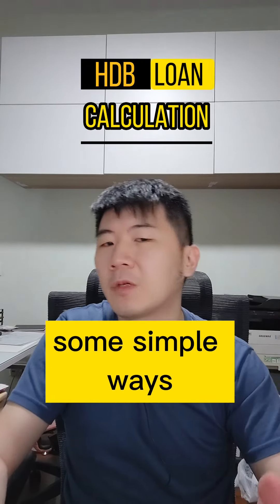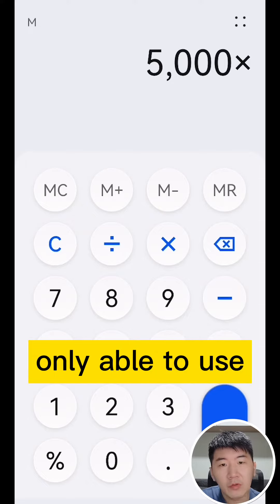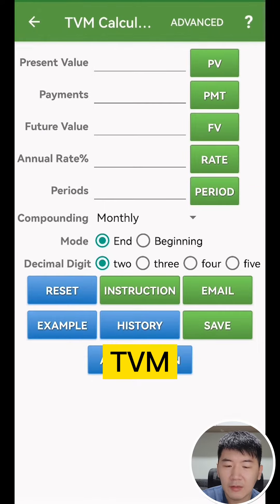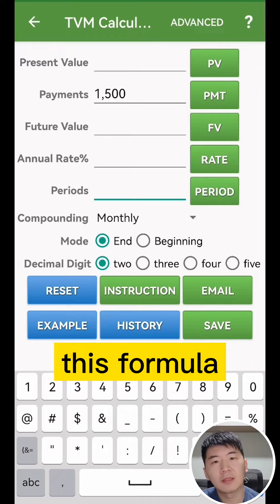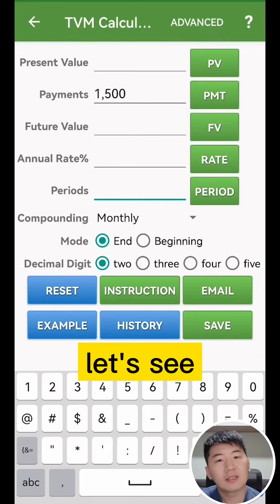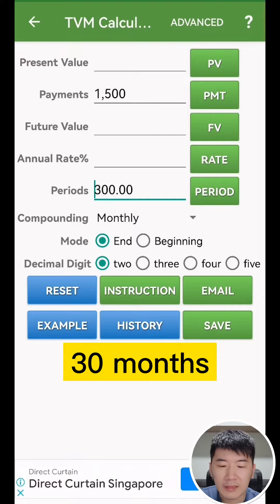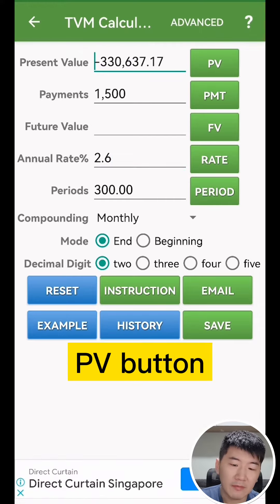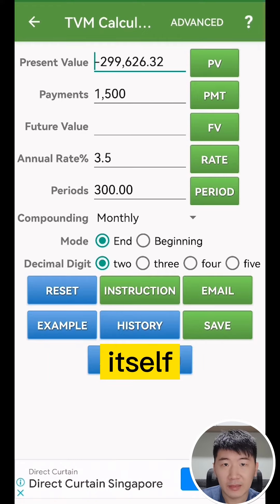How Much Loan Can I Get For My HDB Property Purchase?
Understand how much loan can you get for your HDB Purchase.

Understand the bank loan and hdb loan differences.